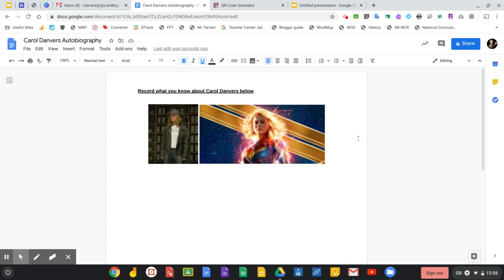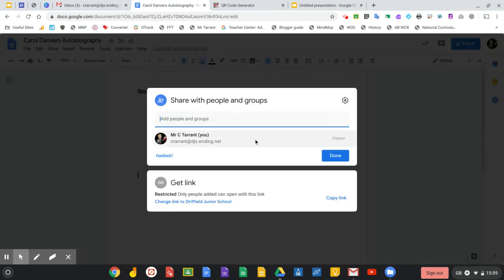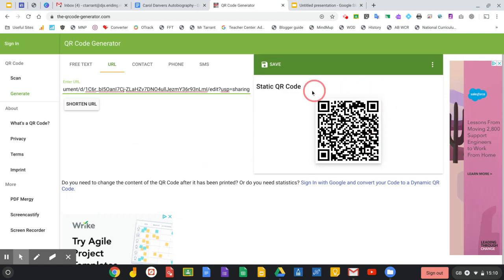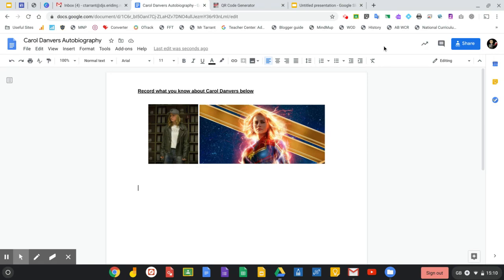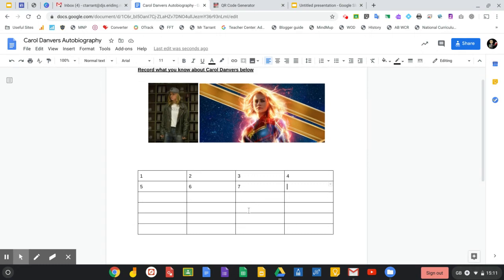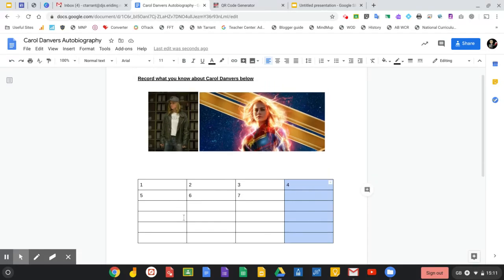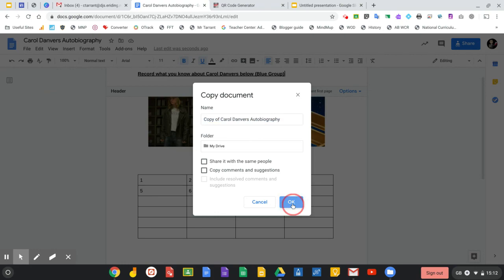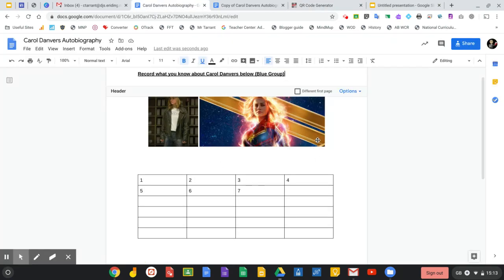Google Docs: Using Docs on ipads